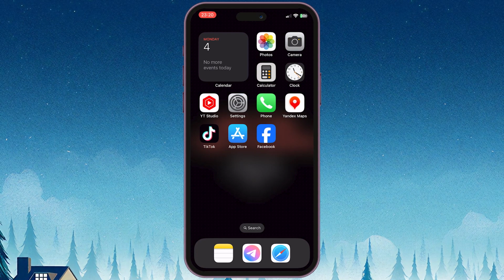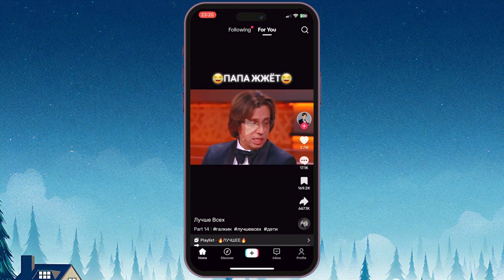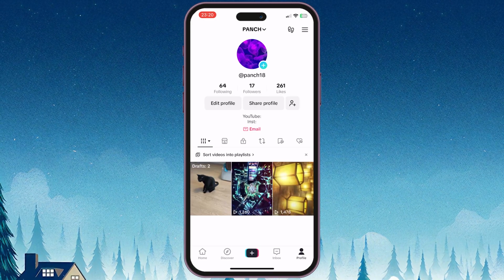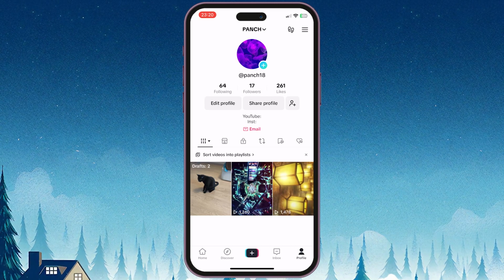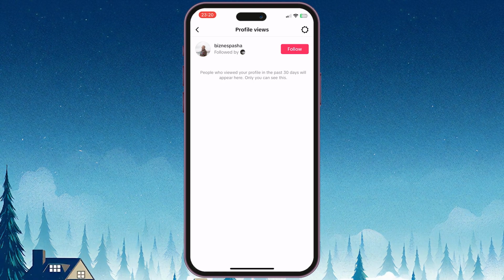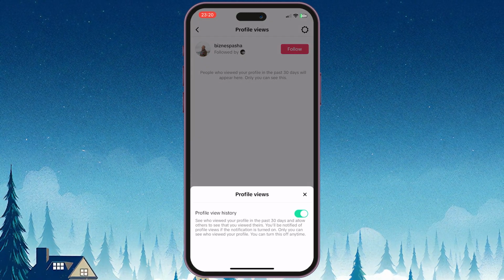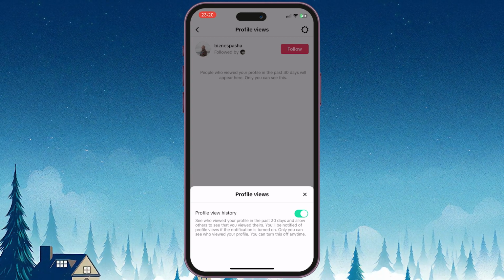How to View Someone's TikTok Profile Without Them Knowing (Full Guide)